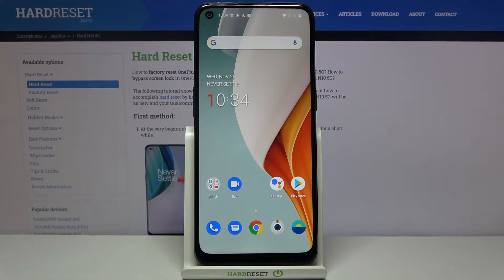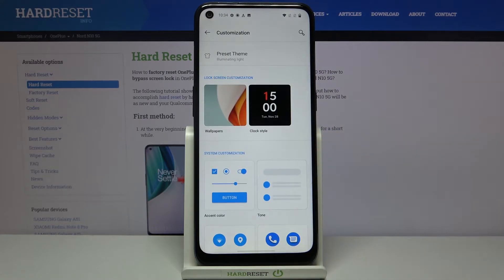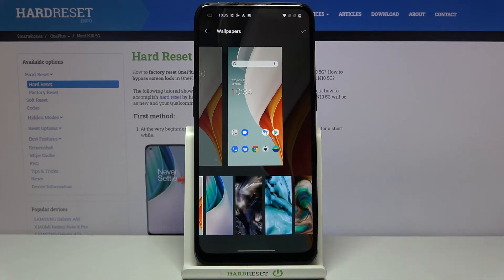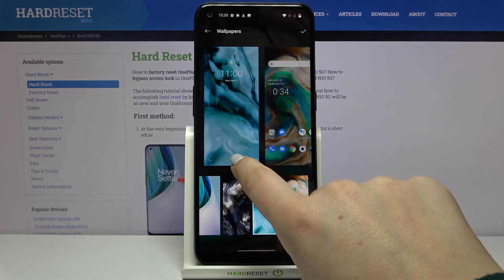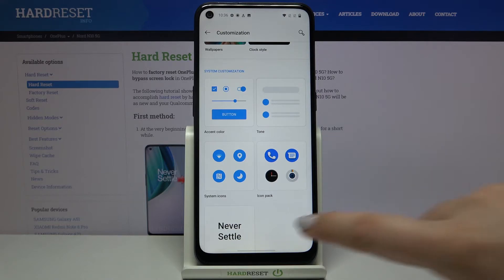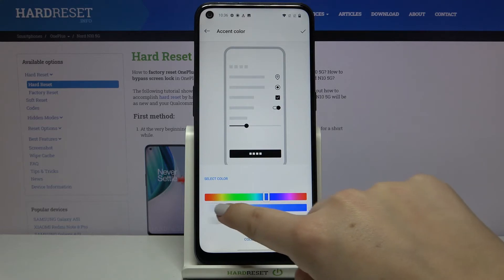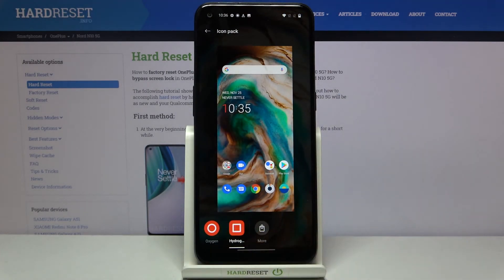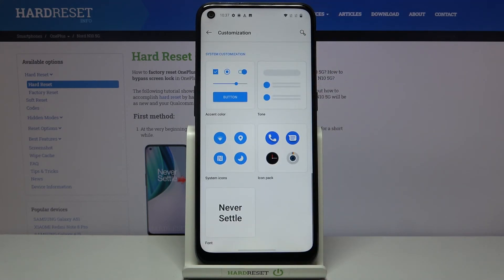How to Change Wallpaper in OnePlus Nord N10 5G – Desktop Update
Read more info about OnePlus Nord N10 5G:
Check out presented tutorial, where we show you how to successfully change wallpaper in OnePlus Nord N10 5G. If you wish to learn how to update desktop in your OnePlus device, follow the presented tutorial and get access to the display settings and set up new, original wallpaper on the screen of your OnePlus device. Let’s use the above instructions and change wallpaper in OnePlus Nord N10 5G. Visit our HardReset.info YT channel and get many useful tutorials for OnePlus Nord N10 5G.

How to set up wallpaper in OnePlus Nord N10 5G? How to change wallpaper in OnePlus Nord N10 5G? How to update wallpaper in OnePlus Nord N10 5G? How to update lock screen in OnePlus Nord N10 5G? How to refresh display in OnePlus Nord N10 5G?